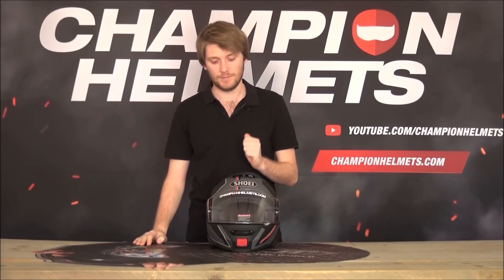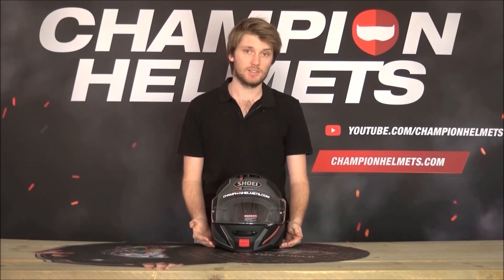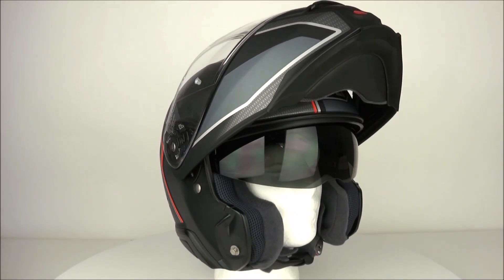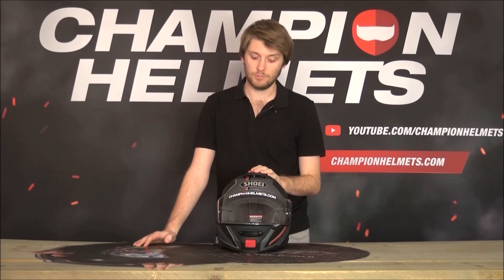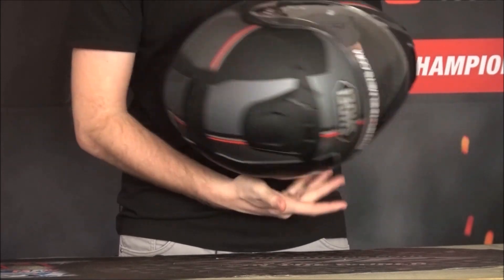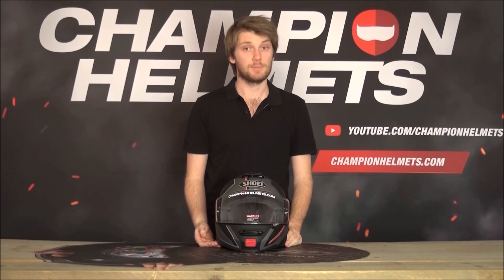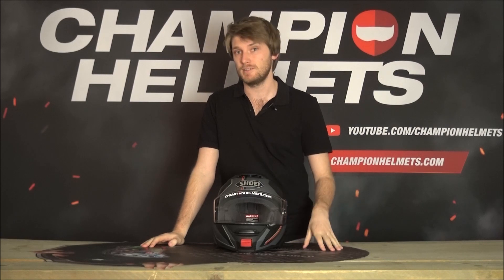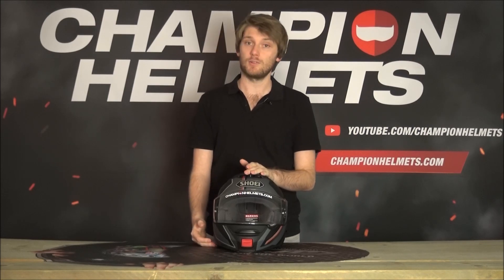Shoei Neotec II Modular Helmet Review & Unboxing - Championhelmets.com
Review Shoei Neotec 2 Modular Helmet
The Shoei Neotec 2 is a modular helmet design that replaces its predecessor: the original Neotec. The previous Neotec is one of (if not) the best Modular Helmet available on the market today. It targets the touring rider that wants a high quality helmet. What they basically did is take the original neotec 1 helmet and developed it into today's standards. This resulted in various improvements in safety, ventilation, wind noise isolation, the visor mechanism, visibility, aerodynamics and comfortable fit.

Despite the name, the Shoei Neotec II is much more than a simple upgrade. As one may expect from Shoei, this helmet is full of innovation. The Neotec II has set the bar for all new high quality Flip-Up Helmets. The best comparison could be made with the the Schuberth C4 and the AGV Sportmodular. But where Shoei and Schuberth have had a rich history of high-quality modular helmets, the AGV Sportmodular is a new comer. which yet needs to proof itself on the long term. Most important is to decide on what you actually expect it to do for you. The most expensive is not always the best helmet in terms of quality. Especially modular helmets are the most challenging to manufacture and that is why few brands have delivered a model that can actually compete with the Neotec2 or C4. Apart from its direct competitors the Neotec 2 is miles ahead of the competition. It quite hard to compare the more affordable HJC RPHA90, Shark Evo-One 2 or Roof Boxxer Carbon modular helmets to a Neotec. You would typically find those 3 in the mid-range category. They give you that taste of a high-end model but with a great value on the price. While the Neotec 2, C4 Pro and the Sportmodular really offer the more luxurious features. So let's take a closer look at what the Neotec actually offers. With already a great modular helmet, Shoei had the difficult task to make the best even better. But what makes a good modular helmet? At Champion Helmets we tested the helmet for a good review to give you a good idea of what you can expect.

Shoei Neotec 2 features
Helmet Type: Modular Helmet
shell material: Fiberglass composite
Exterior visor: CNS-3 face shield with a wide field of Vision with Standard Pinlock Evo Anti-Condensed Lens.
Interior visor: Integrated sun visor with anti-UV protection
Communication: Prepared for Sena bluetooth (not included)
Closure: Stainless Steel Micrometric Closure
Inner lining: Removable & washable antibacterial, integrated “Noise Isolators”
Helmet shell: Available in 3 sizes
Ventilation: fully renewed ventilation in the chin guard, the top and the back